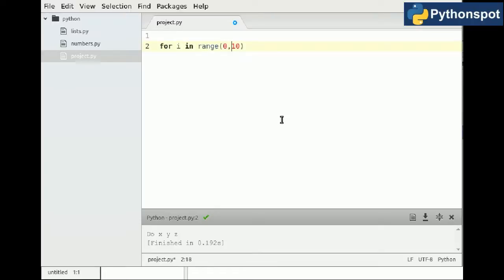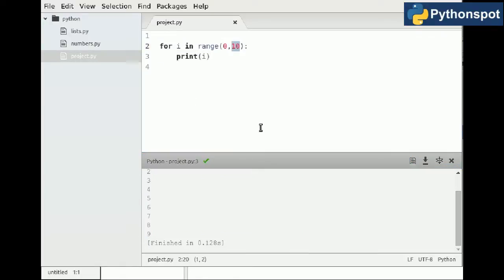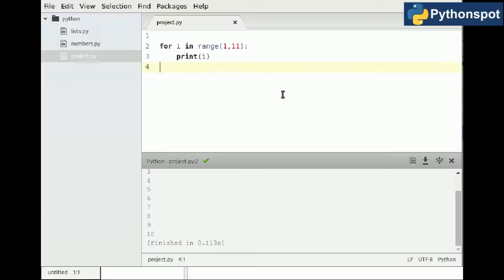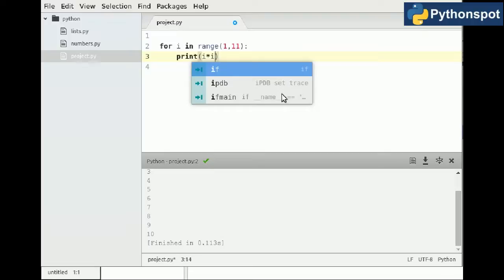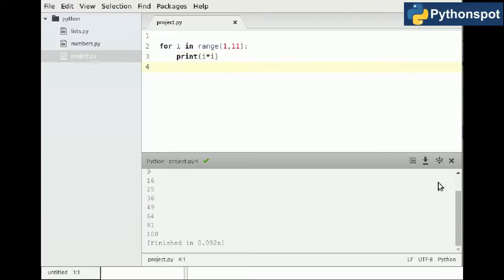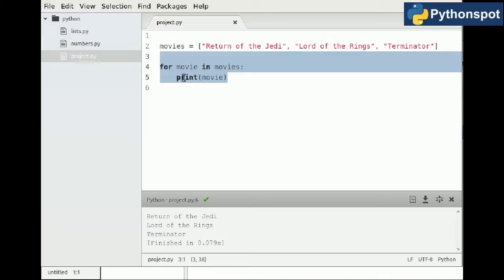Learn Python - for loop